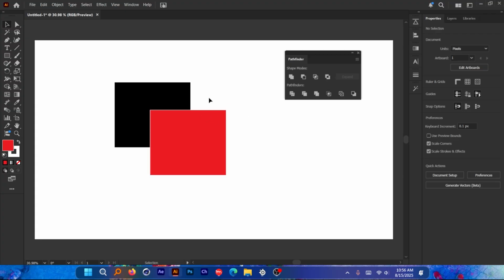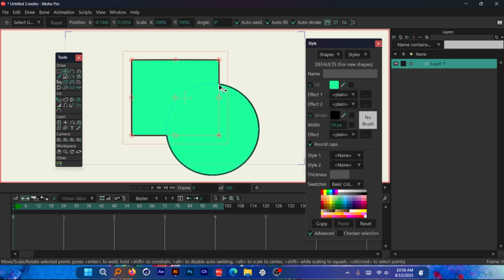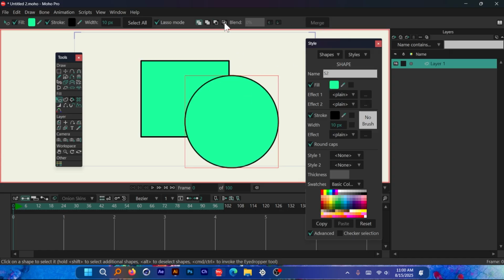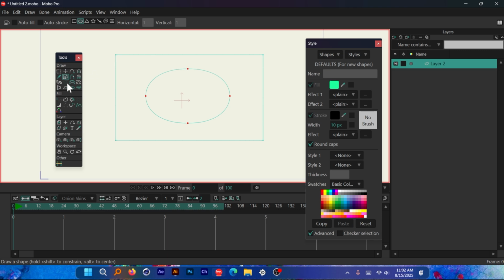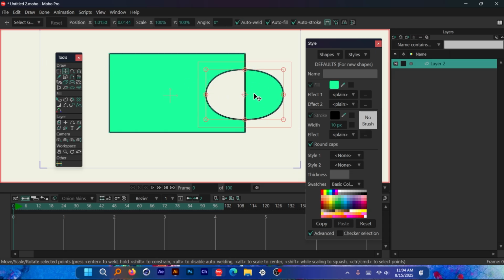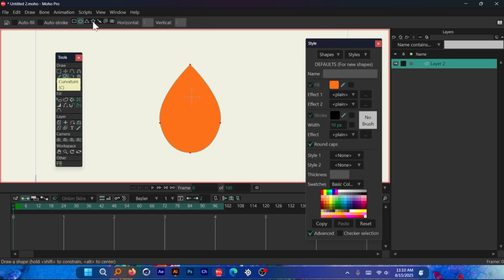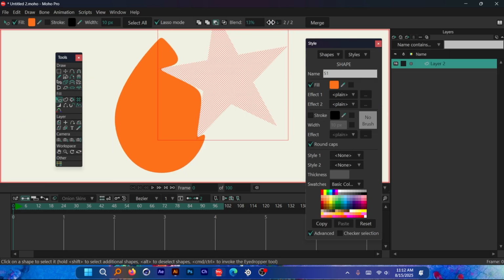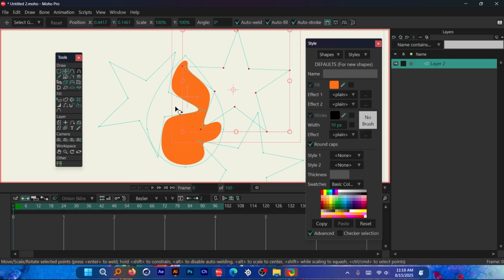Add, Subtract, Clip, Merge and Blend in MOHO | Moho Animation Tutorial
On this video I cover Add, Subtract, Clip, Merge and Blend in MOHO along with that I talk little bit about the Liquid shapes in Moho as well.

This video is part 8 of Complete Beginners Guide for Character Rigging please click on the playlist to get all videos in the correct order.